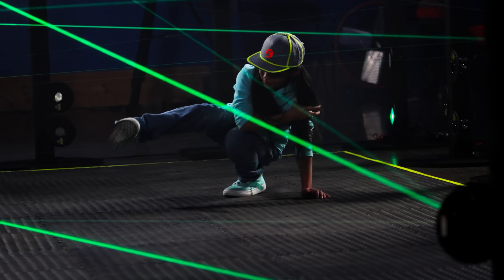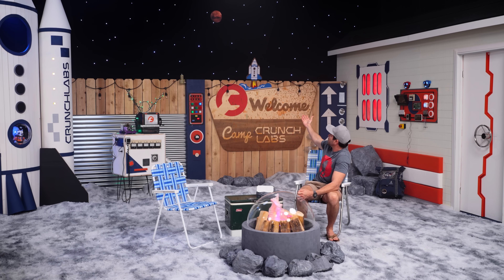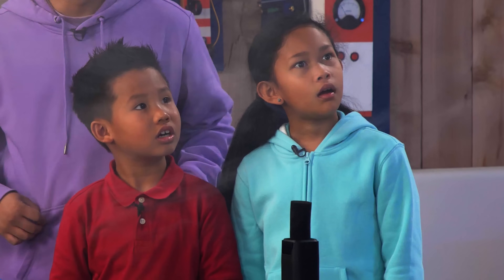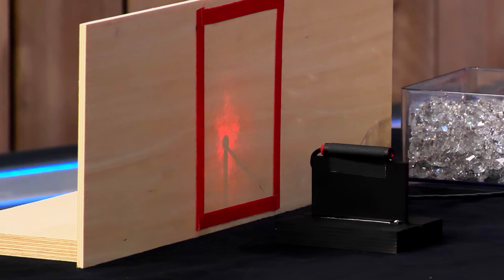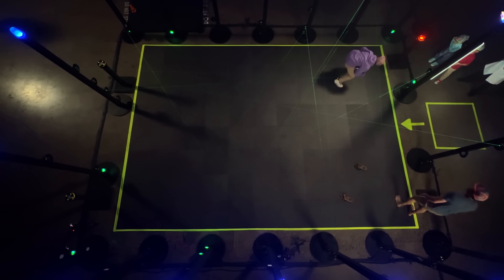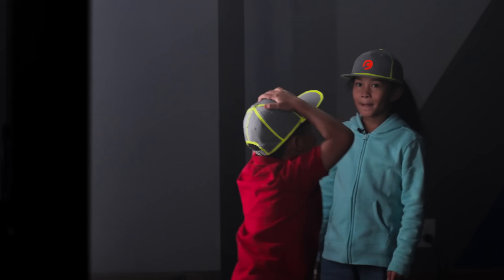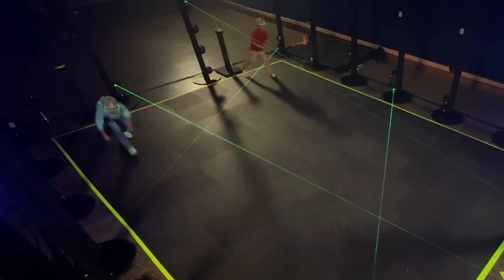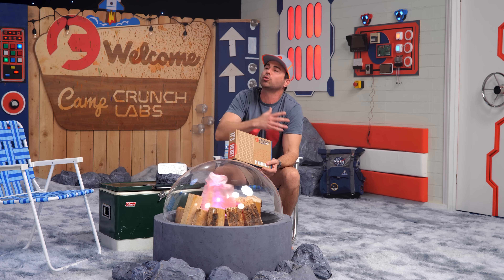Extreme Laser Maze w/ Toys and Colors!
Welcome to the third week of Camp CrunchLabs! This week Toys and Colors joins us for some laser maze fun! It's not too late to join Camp CrunchLabs!

Each build-it-yourself STEM toy teaches the magic and fun in engineering principles and coincides with exclusive weekly videos like this one that accelerate your learning! Ready for Camp? for more info.

A big thanks to our special guest​⁠ @toysandcolors for joining me on Mars!

far helping setup the craziest laser maze ever!

This weeks Challenge:
HACK YOUR FOOD LIKE AN ENGINEER!
This 10-Day challenge requires you to embrace the wonderful world of food. Solve a food problem - like food that's too crummy or spills too easily or that needs a clever protection. Maybe you can come up with a smart way to make a CrunchLab logo out of food, or build a device that makes cooking easier, or maybe engineer something to feed yourself.

As always, be safe and get a parent's permission before building. Once you've filmed it, work with your parents to share it with us!

HOW TO SUBMIT YOUR CHALLENGES?
Parents: Tag challenge project video submissions @crunchlabs with CampCrunchlabsContest on Instagram, X, TikTok or Facebook. Then complete this form

NO PURCHASE NECESSARY. Contest begins at 9:00 a.m. PT on 6/7/25 & ends 11:59 p.m. PT on 7/23/25; but, to be eligible to win Grand Prize, one must enter by 11:59 p.m. PT on 7/8/25. Open to legal residents of the 50 U.S. & D.C., who are 18+ and the parent or legal guardian of at least (1) child between 8-16 years of age. Grand Prize winner must travel 7/20/25-7/22/25. See Official Rules for full details including entry periods, entry requirements, prize descriptions and judging criteria. Void where prohibited.